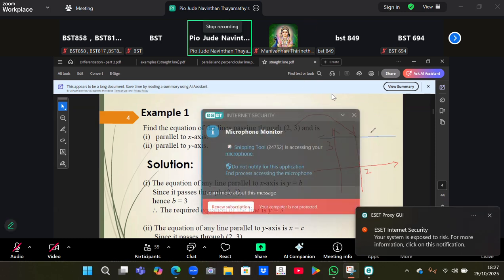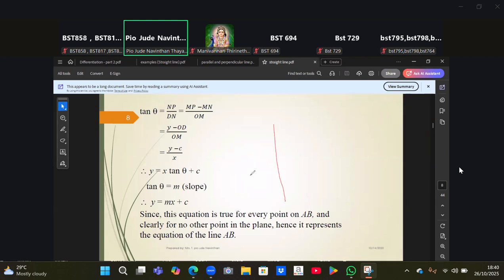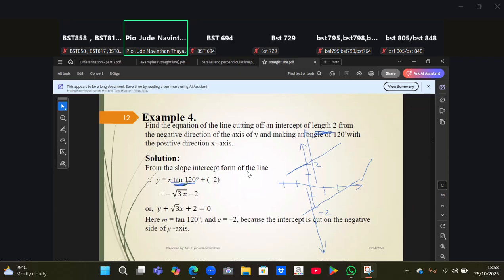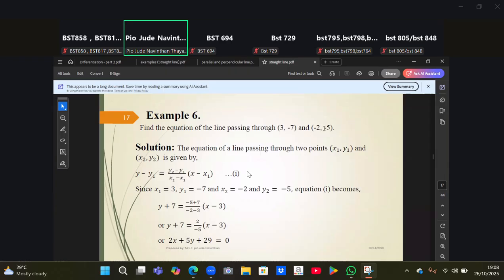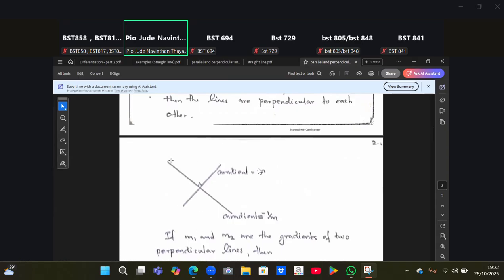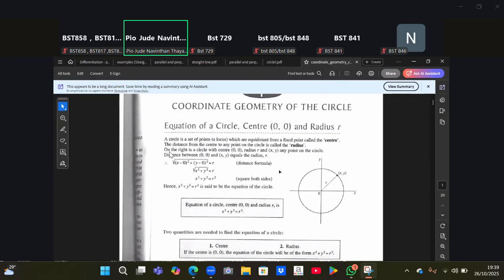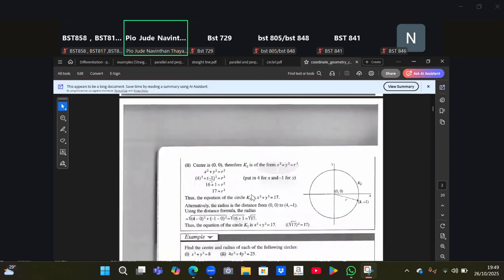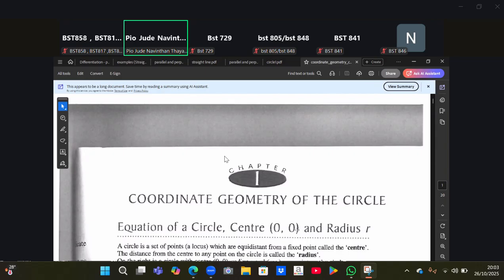Maths 2025 10 26 200412